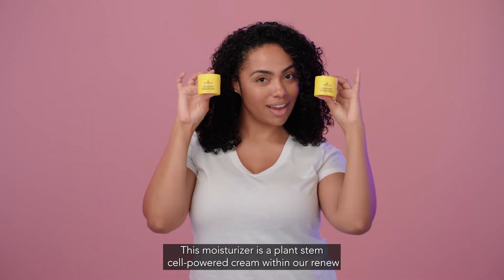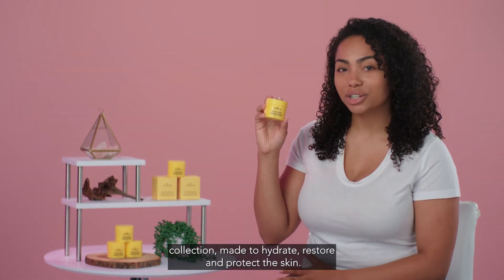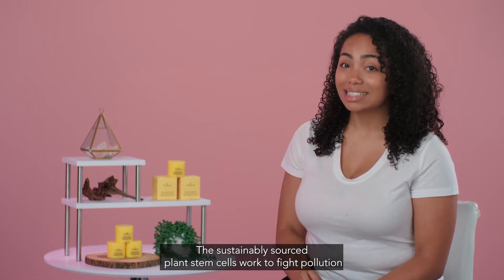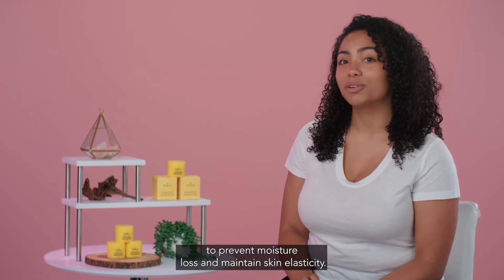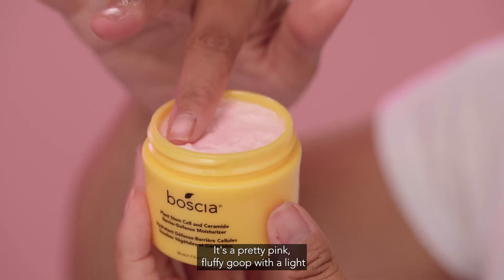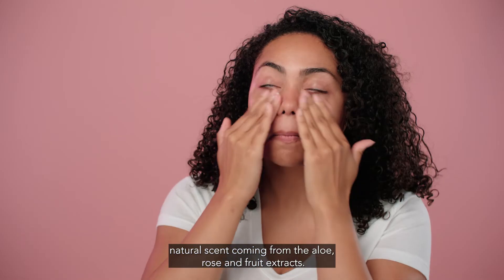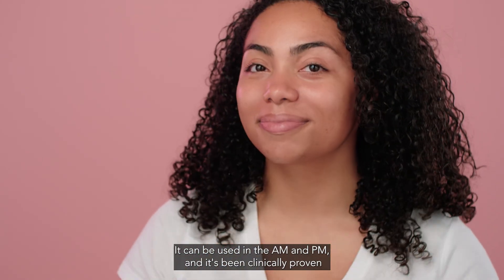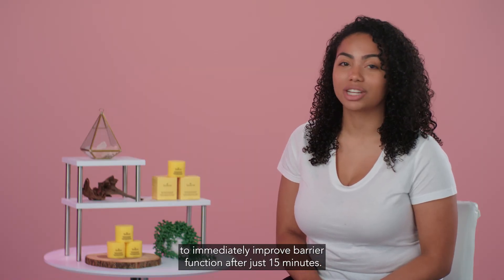boscia Plant Stem Cell and Ceramide Barrier-Defense Moisturizer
Defend and hydrate with a cutting edge, plant-stem cell powered moisturizer made to restore and help reduce the look of fine lines and wrinkles. Nourishing ceramides and antioxidants helps prevent moisture-loss and protect against environmental stressors by forming a protective layer on the skin. This perfectly-peach-colored moisturizer works to reinforce and strengthen the skin's lipid barrier for a supple, healthy and ageless complexion.

Sustainably-sourced fruit and plant stem cells come together for a unique, airy texture that lives between the Chia Seed Moisture Cream and Cactus Water Moisturizer.